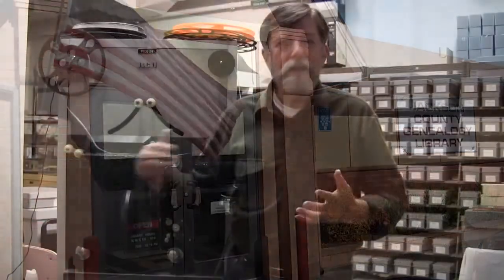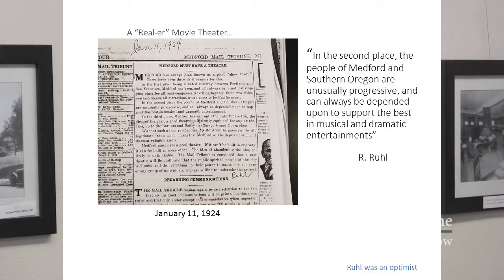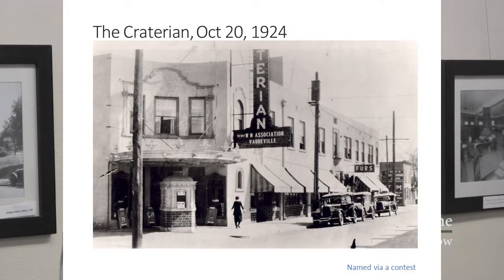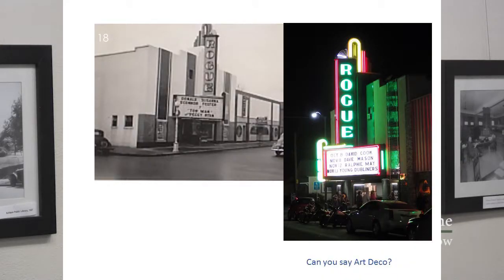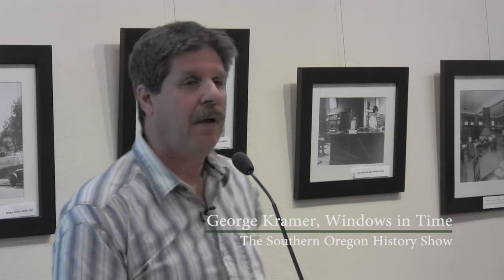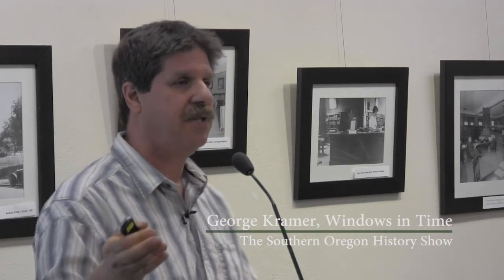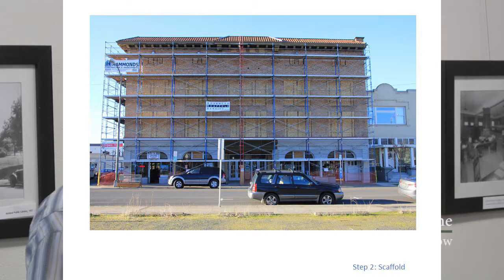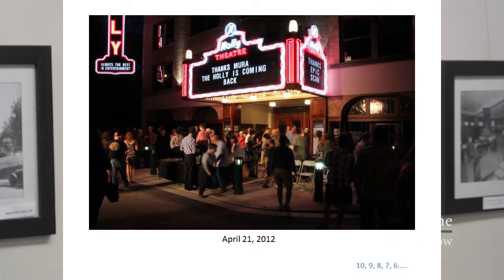The Show Starts at the Sidewalk: Southern Oregon's Theaters | George Kramer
George Kramer talks about the history of entertainment venues in Southern Oregon, particularly movie theaters in Medford and Ashland. As one who specializes in the renovation and restoration of historic theaters, including the Holly Theater in Medford and the Egyptian Theater in Coos Bay, Kramer comments knowledgeably on architecture, neon, tiles, seating, stages and especially exteriors.